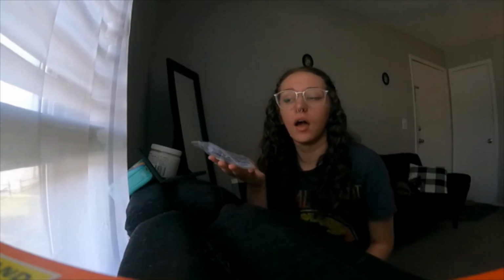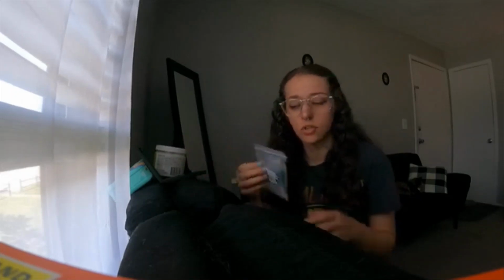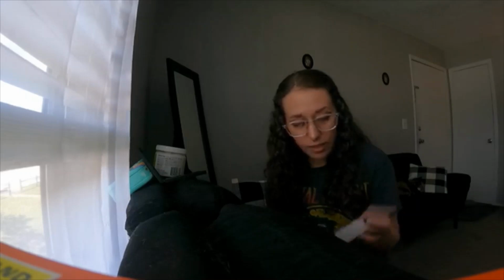Ear Stretching Journey | Stretching to a 12g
Re-stretching my ears!